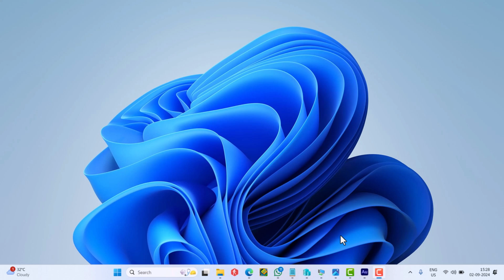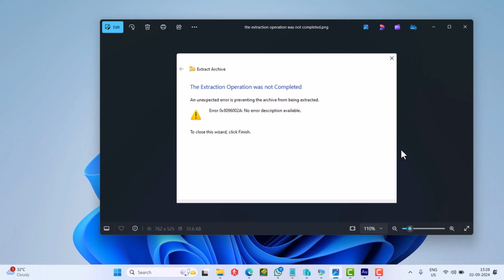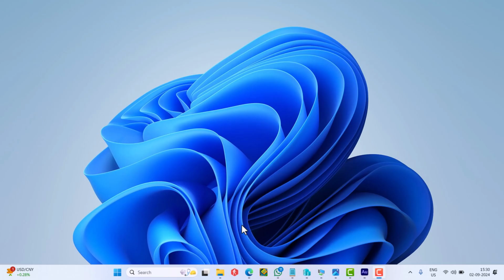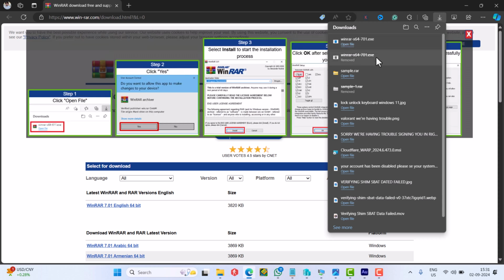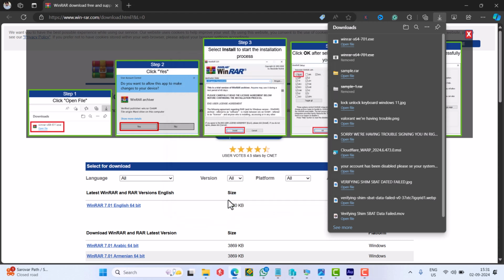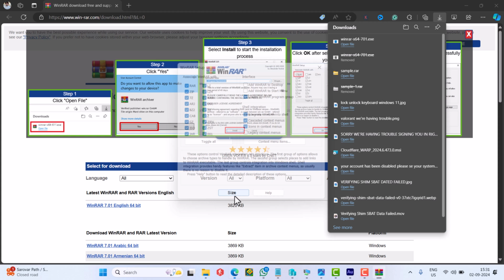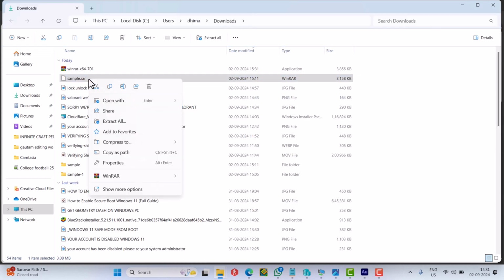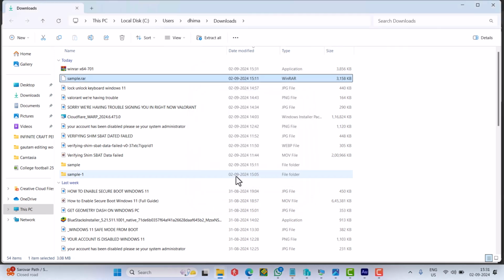Fix: The extraction operation was not completed error 0x8096002A Windows 11/10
In this video, video I'm going to show you how to fix The extraction operation was not completed. An unexpected error is preventing the archive from being extracted.

With error code 0x8096002A with description. No error description available.

RECOMMENDED DOWNLOADS